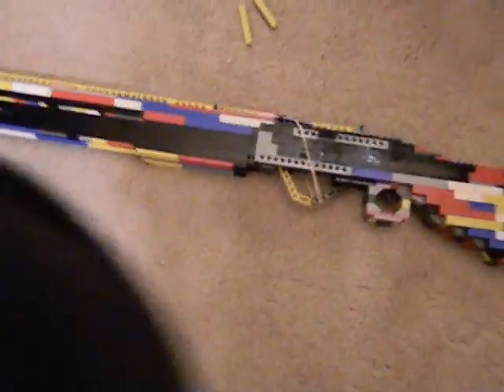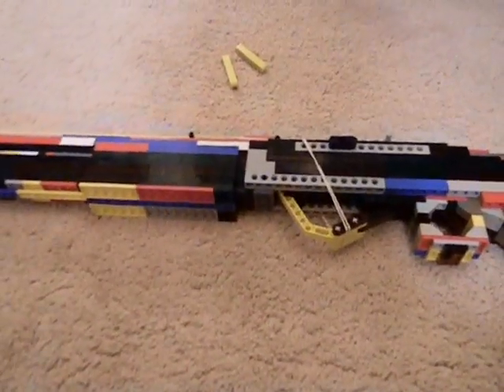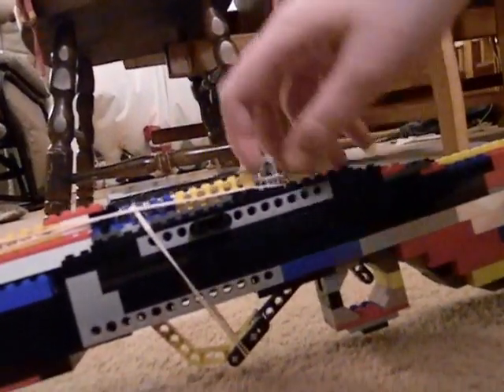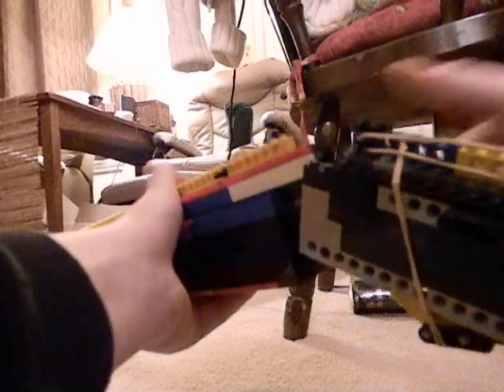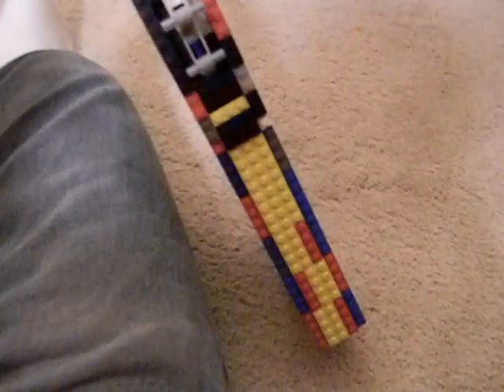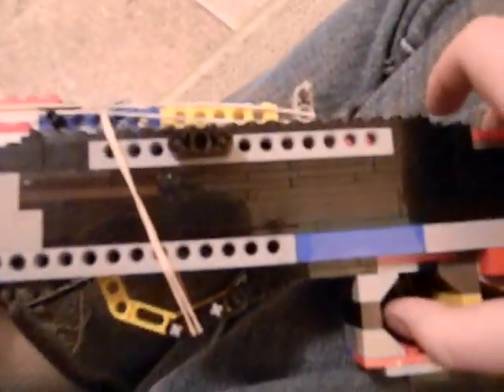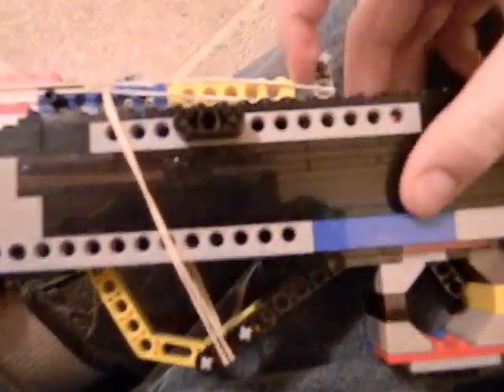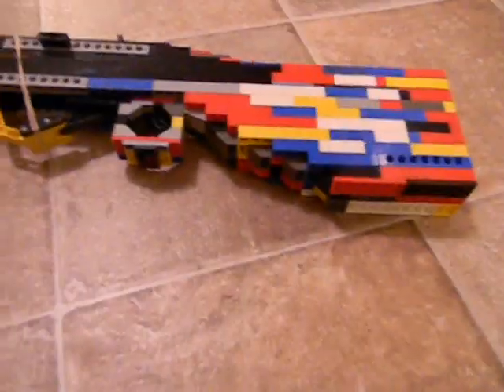lego Olympia shotgun (WORKING)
this is a brake barrel Rottweil skeet olympia 72 also as some people call it the Olympia from black ops